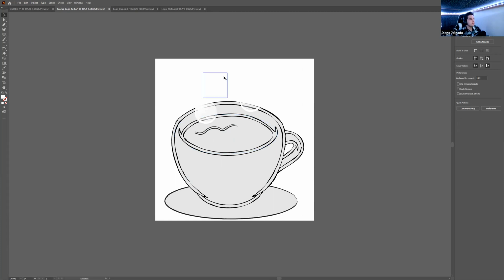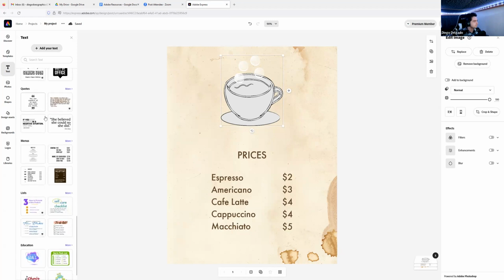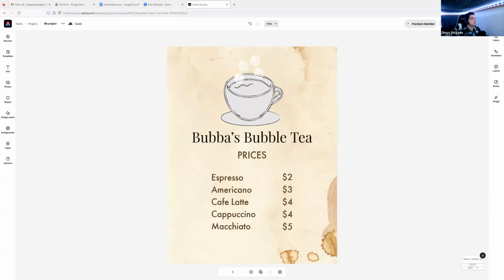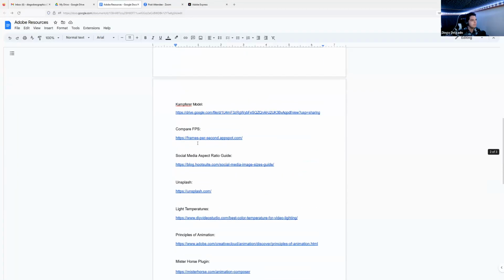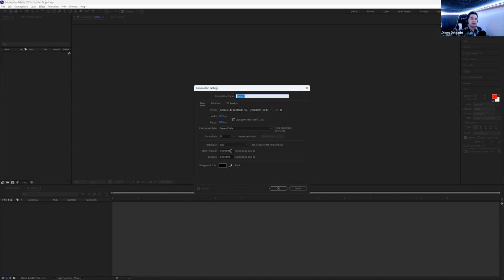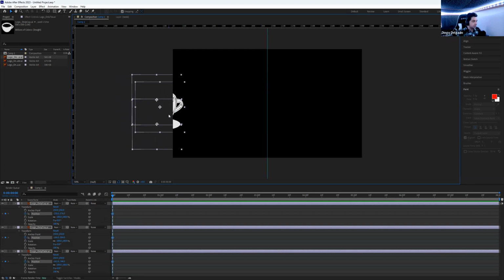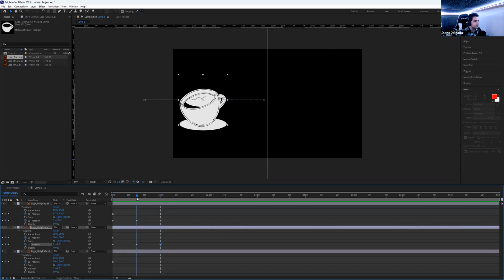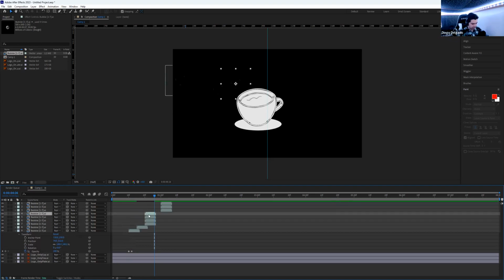4 19 23 Adobe Suites All in One with Diego Delgado Afternoon